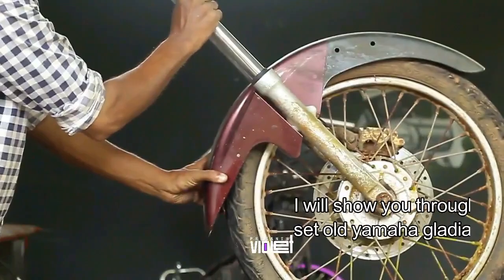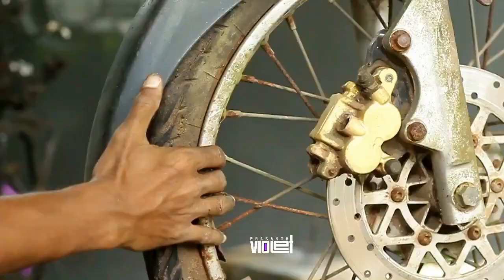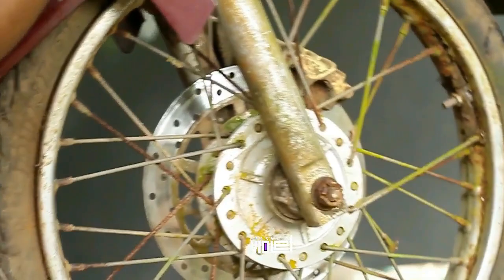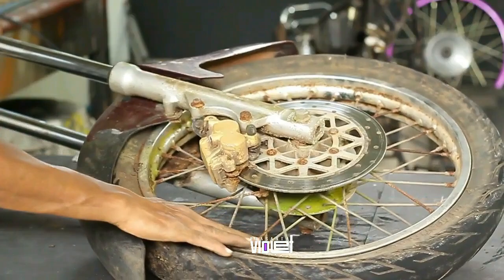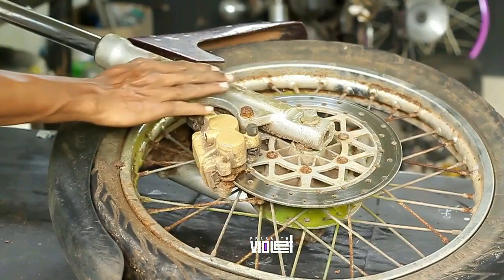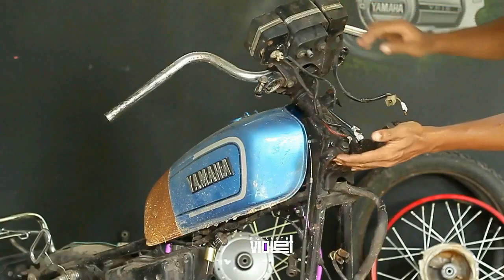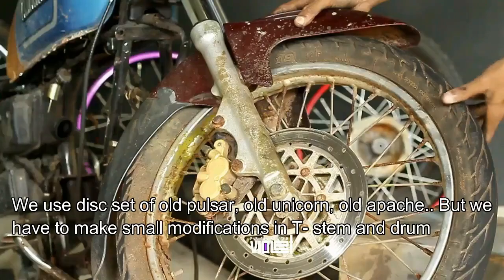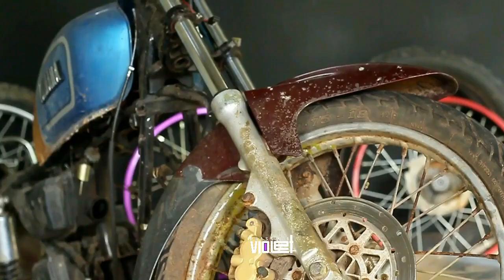YAMAHA RX100 with Gladiator DISC BRAKE SETUP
Best disc brake for rx100 | prasanth violet

I will show you through this video how to simply set old yamaha gladiator disc set in yamaha rx100